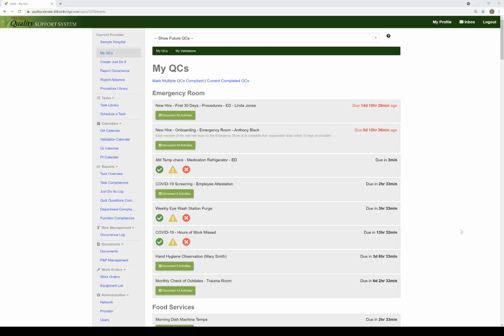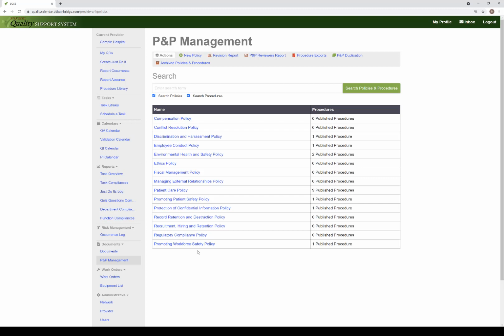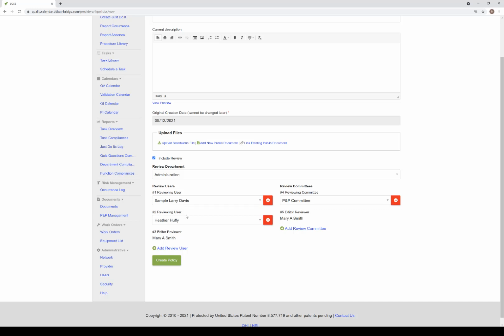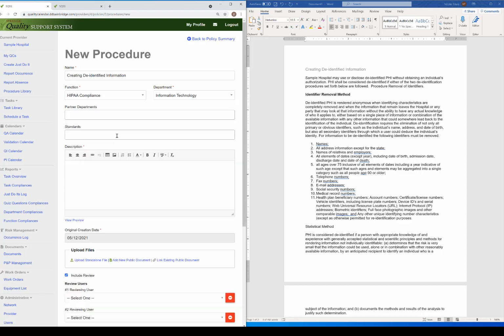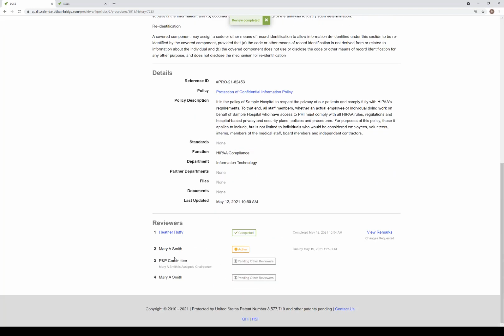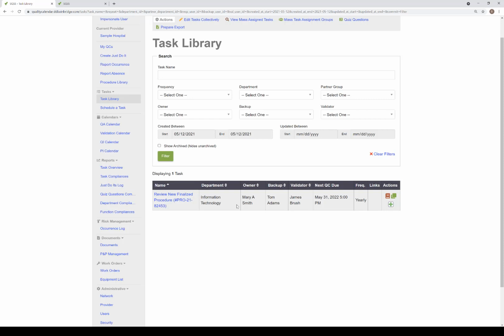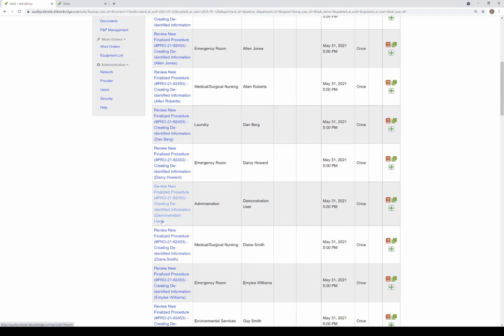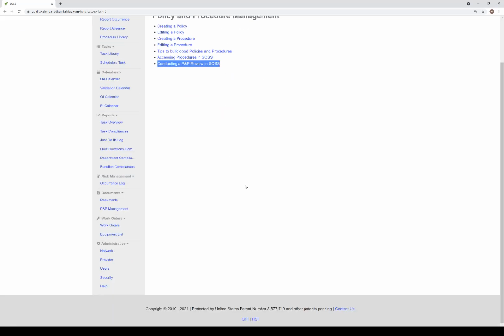SQSS Policy and Procedure Training